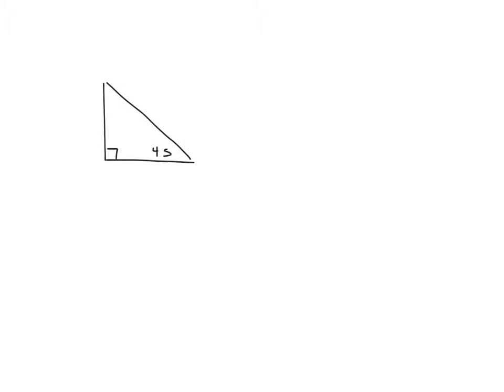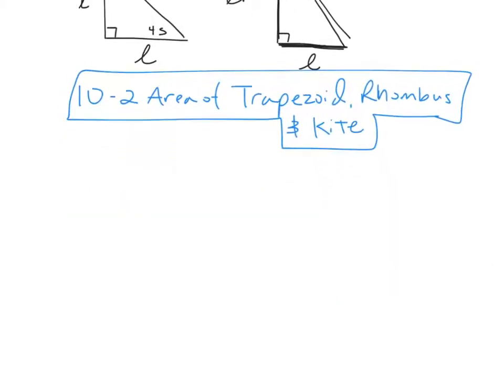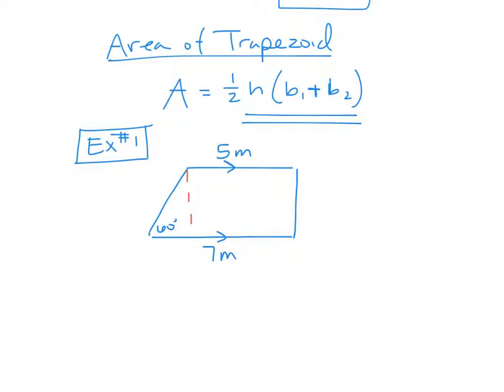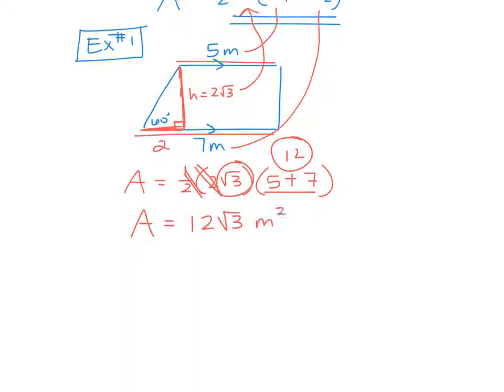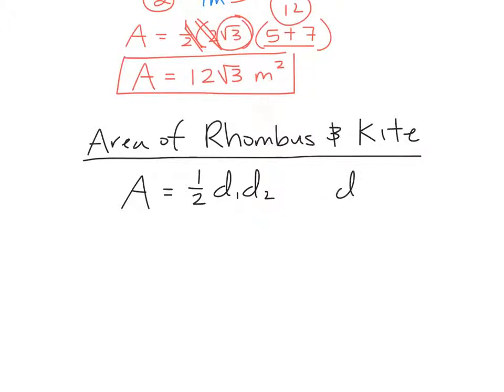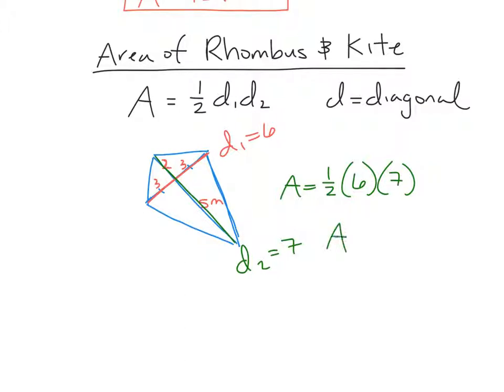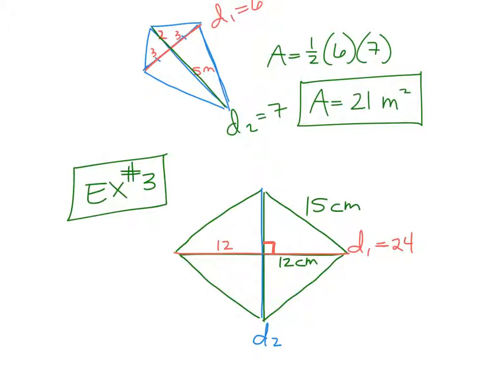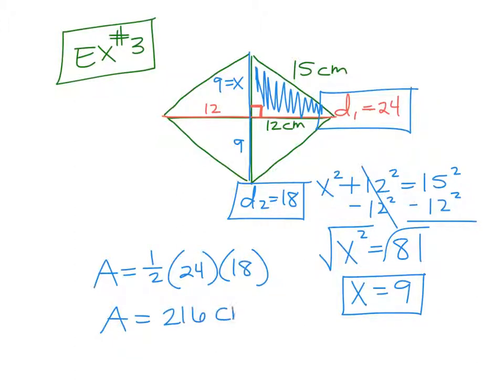Geom 10.2 area of trapezoids, kites, and rhomuses